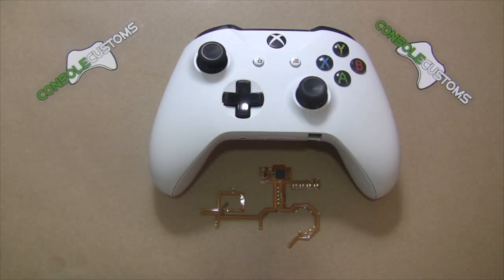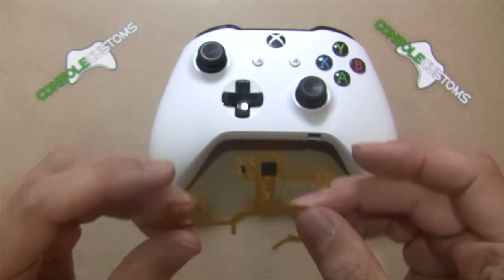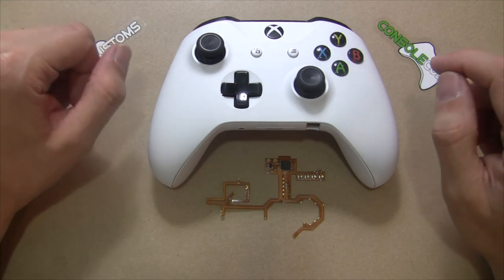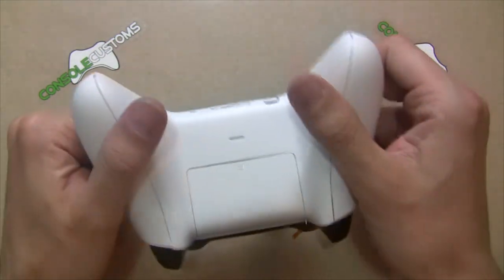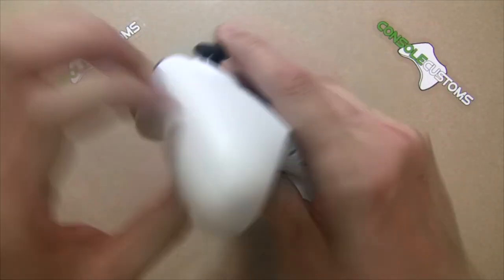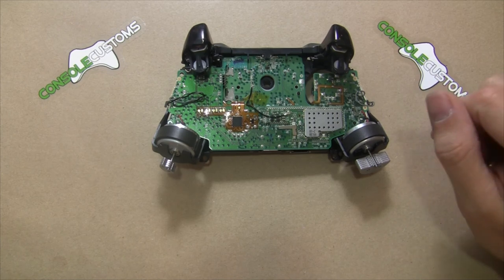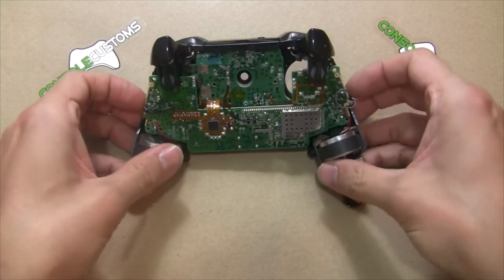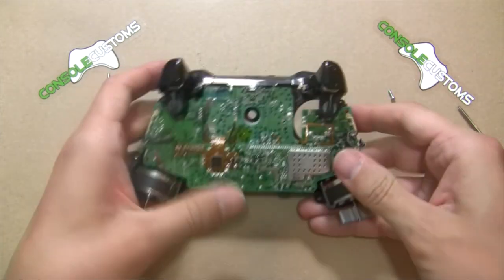Xbox One MaxFire-One V4S Installation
Console Customs Xbox One MaxFire-One V4S rapid fire mod Installation